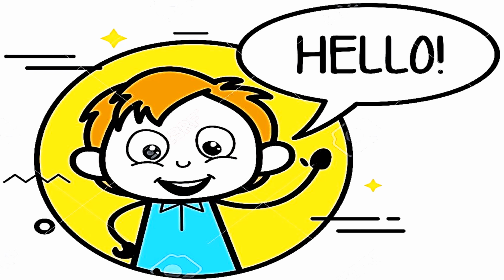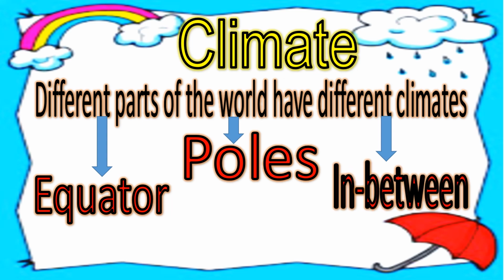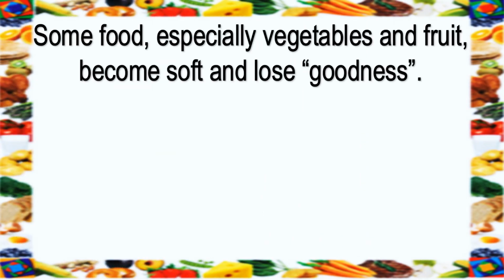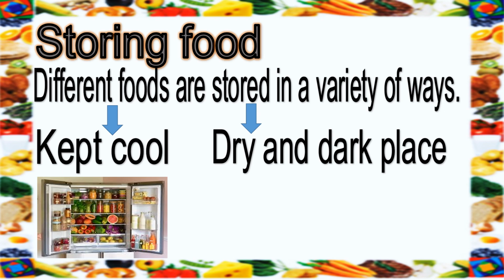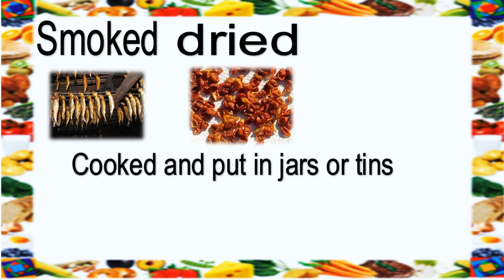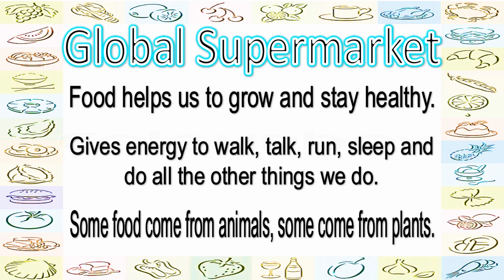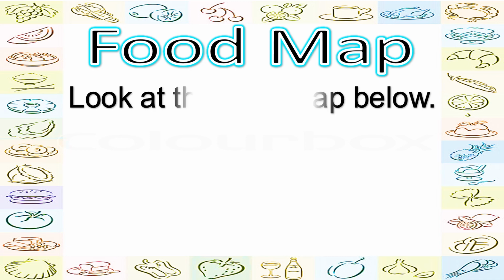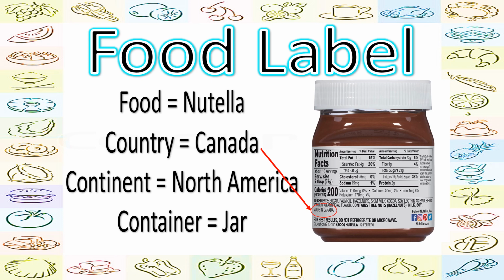Social Studies (Keeping Food Safely) Geography (Global Supermarket)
Social Studies
We have to make sure that the food we eat is fresh. Make sure we store it properly and if we want to make it last longer. Preserve the food.
Geography
We buy food in the supermarket but we don't pay attention on the details were those food come from. We can check that detail from the label that each food have...just look at the back!!!